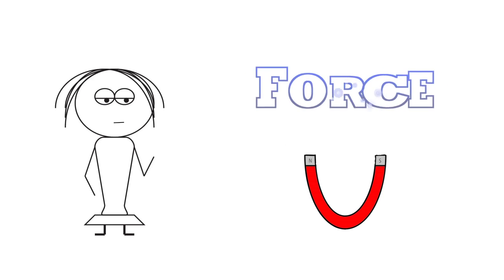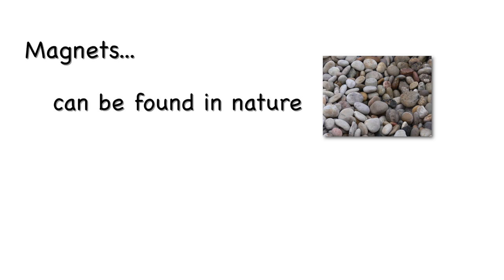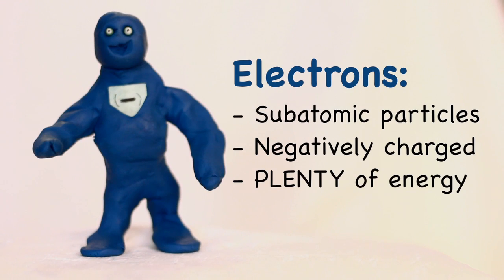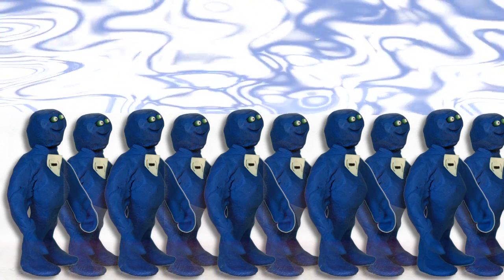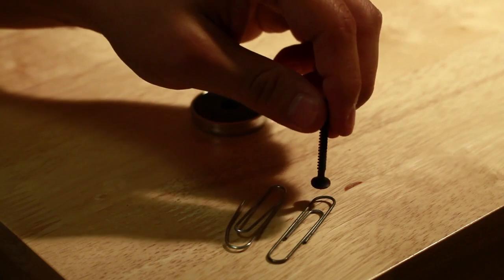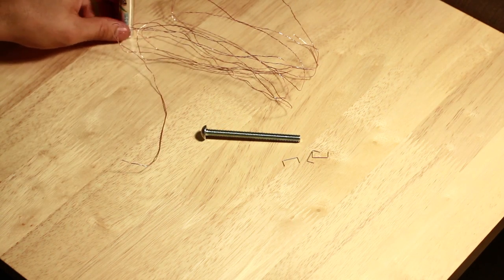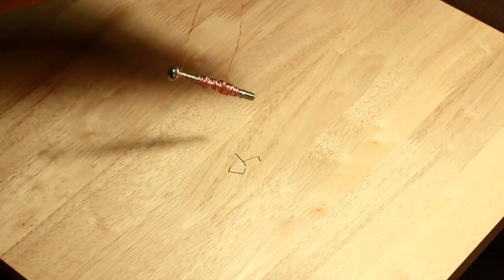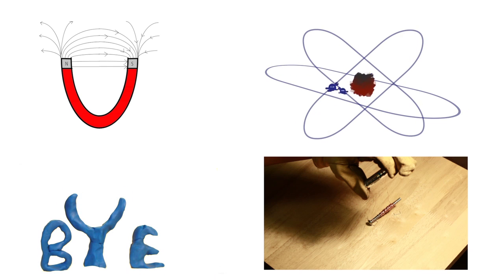The Attractiveness Of Magnetic Fields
What causes a material to be magnetic?